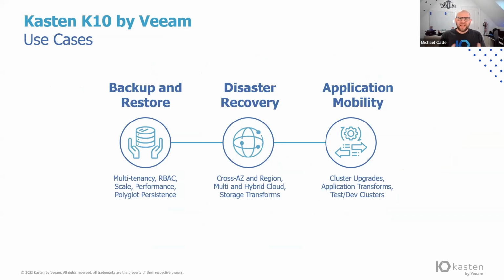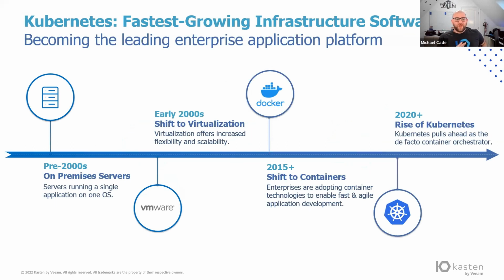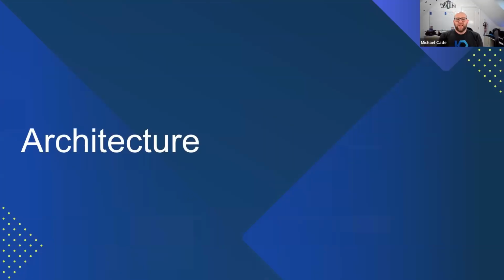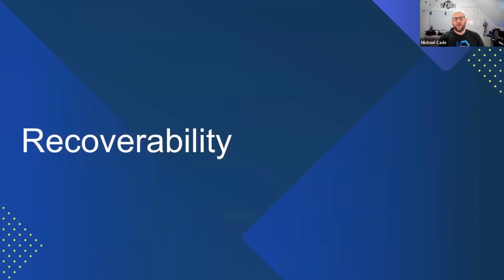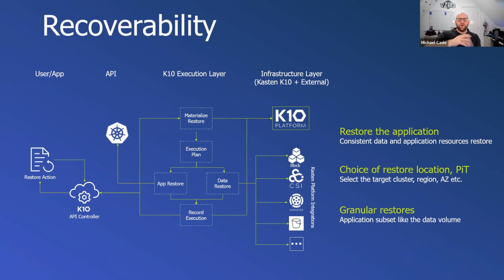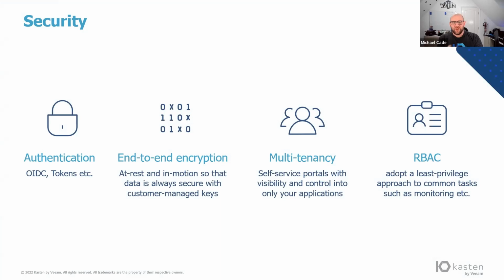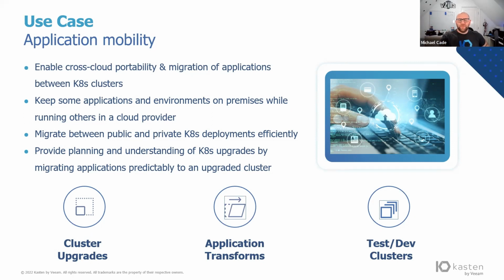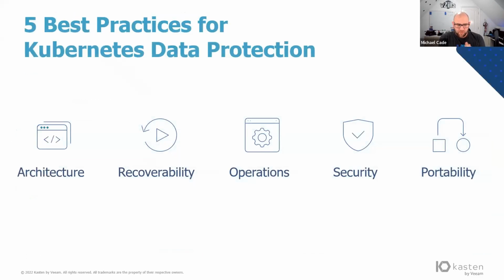5 Best Practices to Protect Kubernetes Data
KubeSeries Webinar On Demand
5 Best Practices to Protect Kubernetes Data
Michael Cade, Senior Technologist, Product Strategy